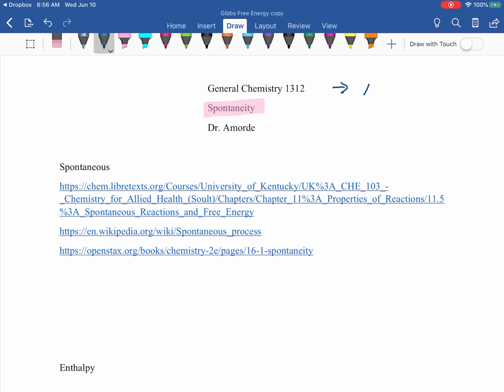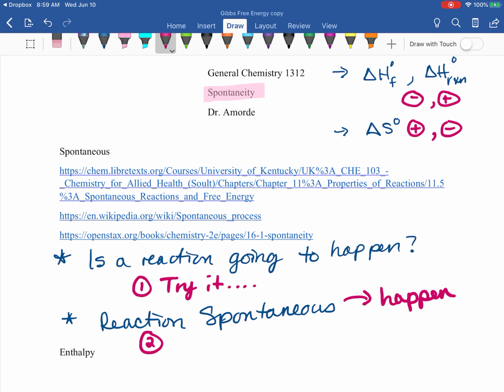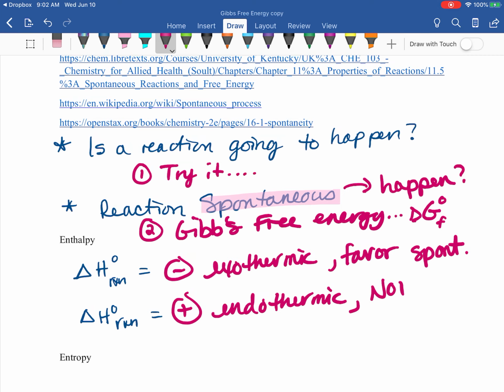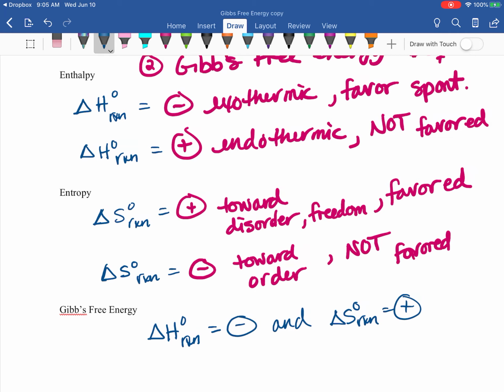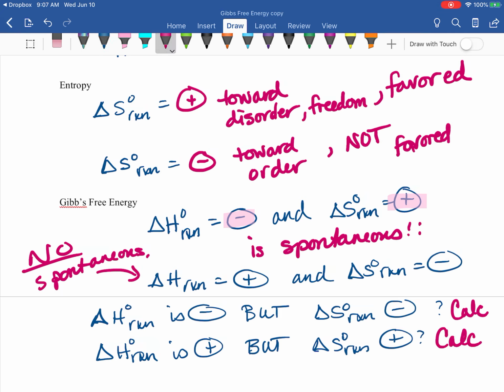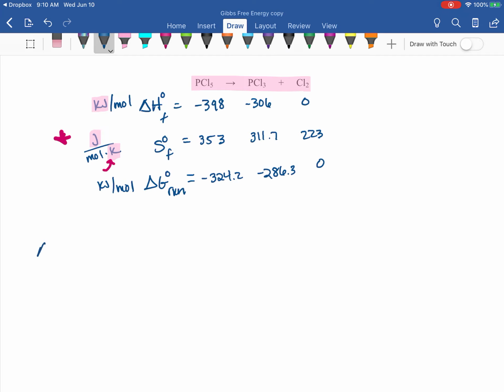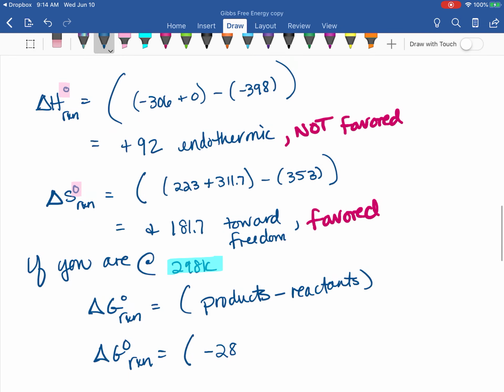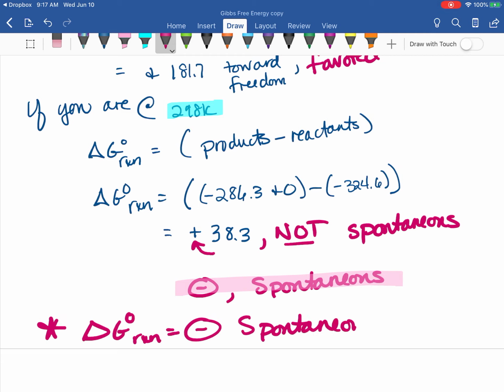June 10, 2020